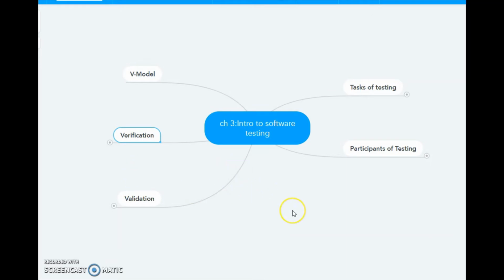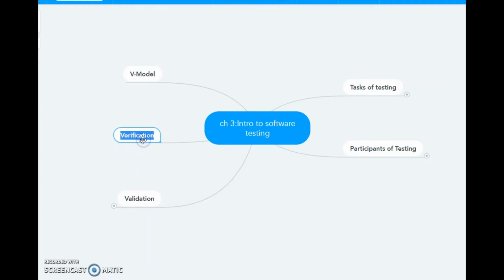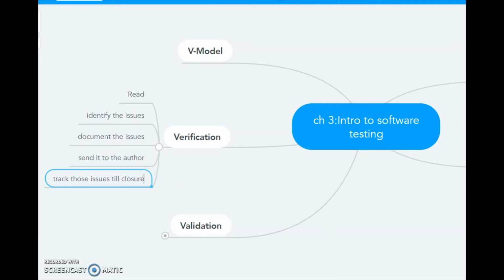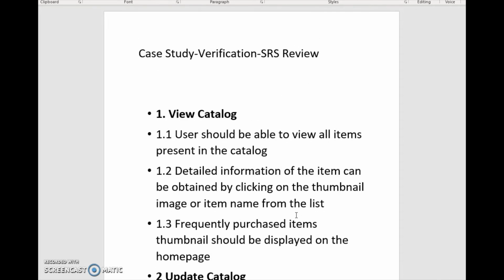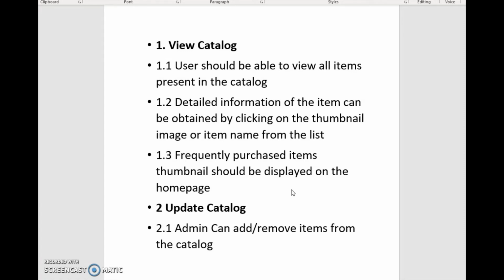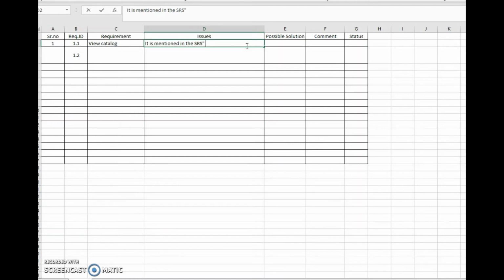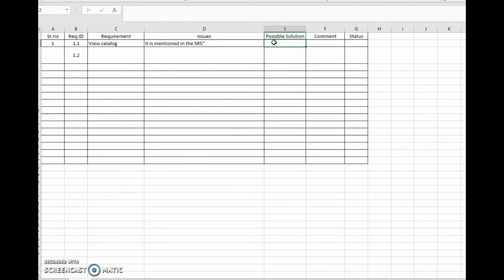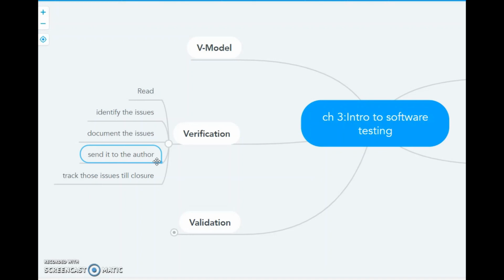SoftwareTestingHelps Tutorials For Beginners|MindMaps|Session-5|Chapter3|Verification|QTS